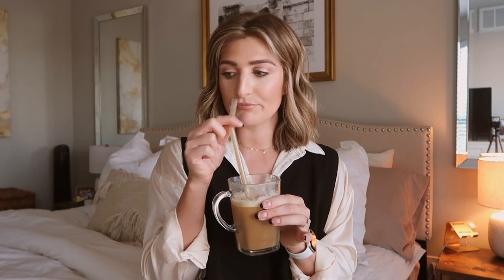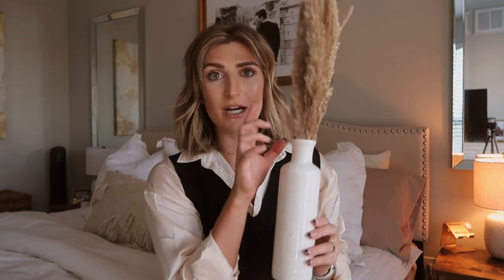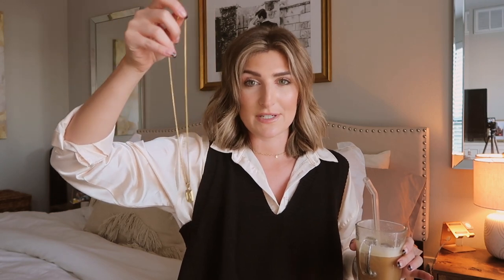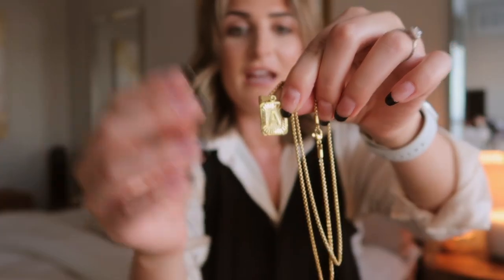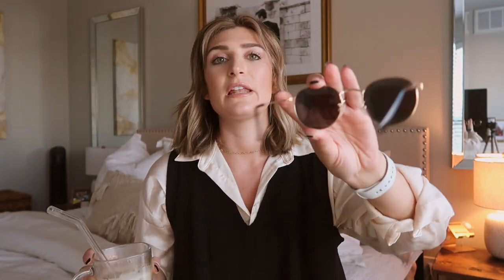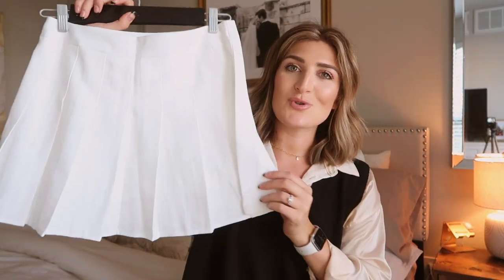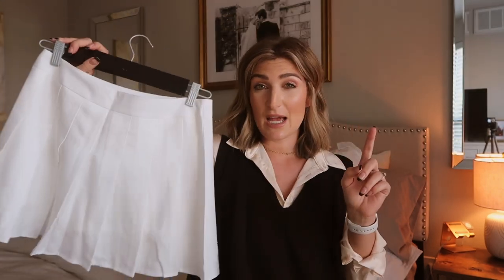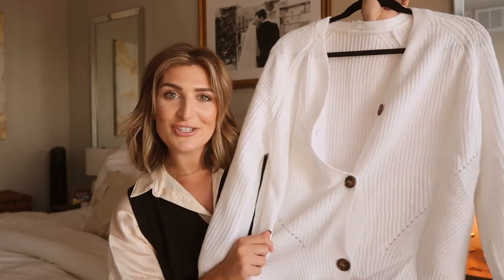WHAT I'VE BEEN LOVING FROM AMAZON | Nipple Covers, Tennis Skirt, Home Decor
READ ME♥

Hi hi!! Welcome to this weeks video. Sharing a few amazon favorites lately and trending fashion items. XO!

FOLLOW ALONG♥

SHOP THE PRODUCTS MENTIONED♥
x Glass Straws
x Pampas
x Ceramic Vases
x Fall Poo-pourri
xGold Necklace
x Sunglasses
x Nipple Covers
x White Tennis Skirt
x White Sweater
x Sweater Vest

WHAT I'M WEARING♥
x Satin Shirt
x Sweater Vest